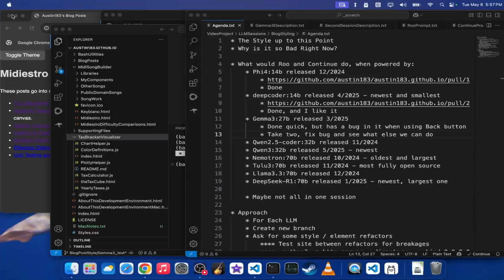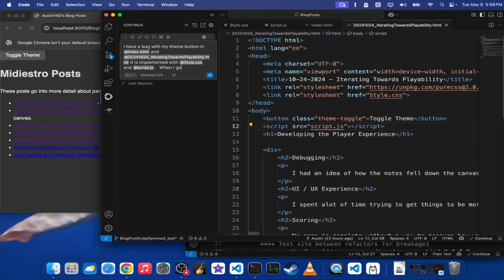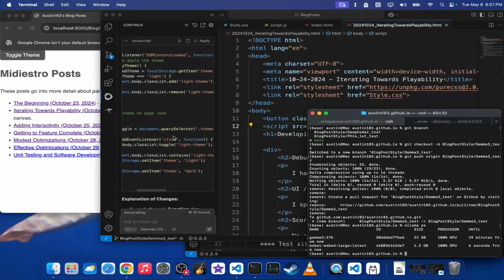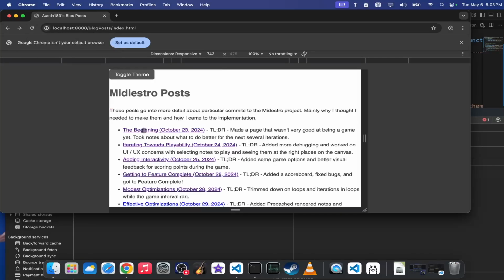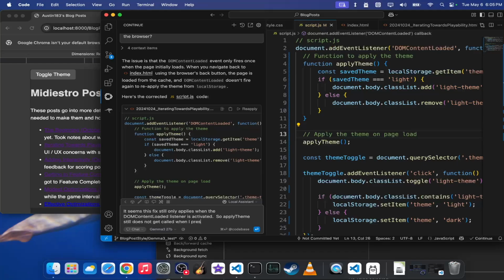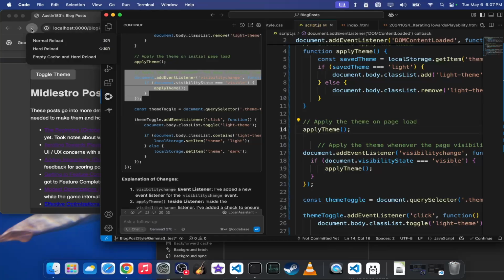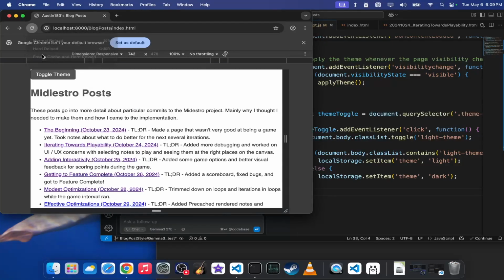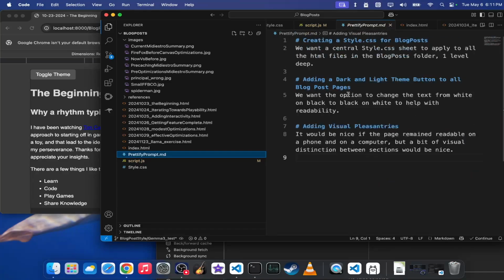7 Gemma3 Take 2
Gemma 3:27b, Take 2!
We focus on fixing the bug that came up at the end of the first Gemm3 session.

I debated back and forth about adding more to the lineup for this scientific endeavor.  I think we want to have a stopping point for the test so later subjects can be covered more deliberately against all LLMs again.

At least the ones that make the cut.

0:00 Introduction
0:50 Approach Bug with New Context and Vigor
2:00 Reviewing Bug to Describe in Prompt
3:17 Prompt Entered. Engage!
3:34 Reviewing Gemma3's Response
4:48 Applying Changes... to the Wrong File
5:04 Undoing Applied Changes.  Command (ctrl) + Z
5:36 Testing Changes
6:40 Reviewing Applied Changes for Persistent Persistence Bug
6:55 Reasoning with Continue-Gemma3 on Continued Existence of Bug
8:40 Hypothesizing on Differences between DeepCoder and Gemma3
9:28 Working with Gemma3's Correction
9:55 Testing Applied Corrections
11:00 Telling Gemma3 about Unresponsive Page
11:52 Testing Gemma3's New Correction
12:25 Trying Extra Science by Removing Listenners
12:59 Extra Science Reverted Successfully
13:20 Discussing Improvements to Testing Approach